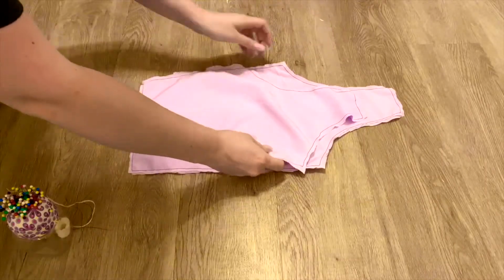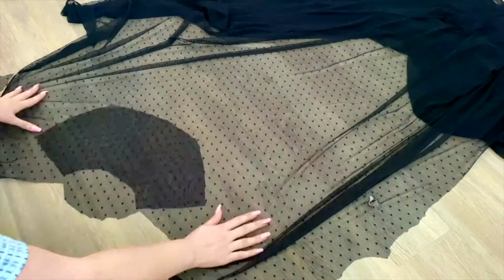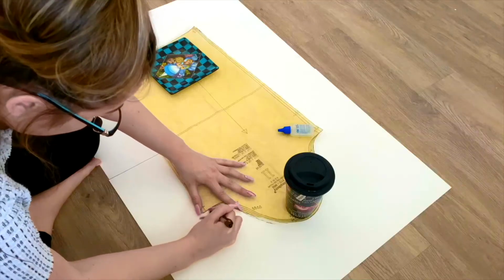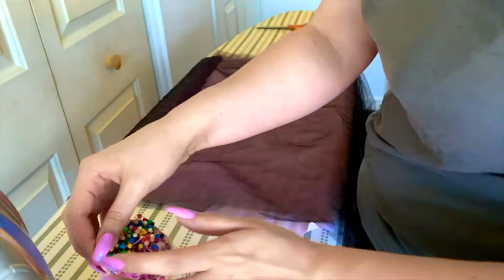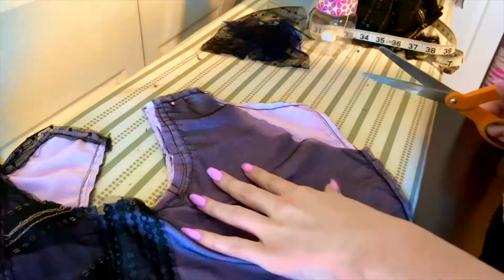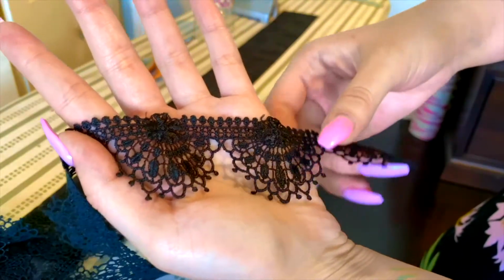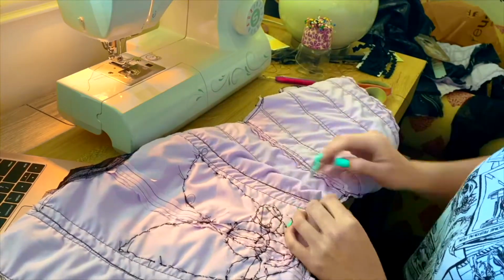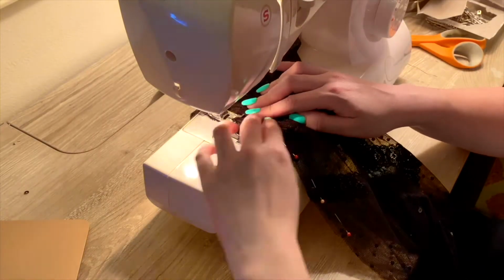How I Made My Beetlejuice the Musical Lydia Costume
Hello all and welcome to my first sewing video on my channel! For this video, I show you how I made my Beetlejuice the Musical Lydia cosplay for Halloween! I really enjoyed making it and I hope you all enjoy the video!